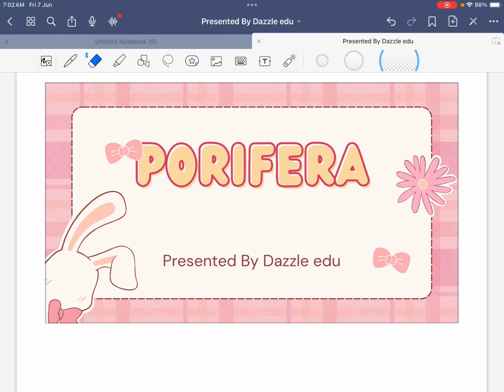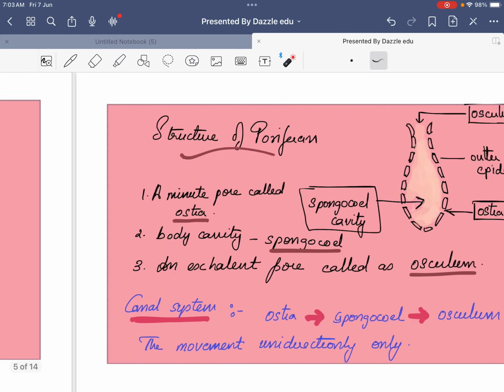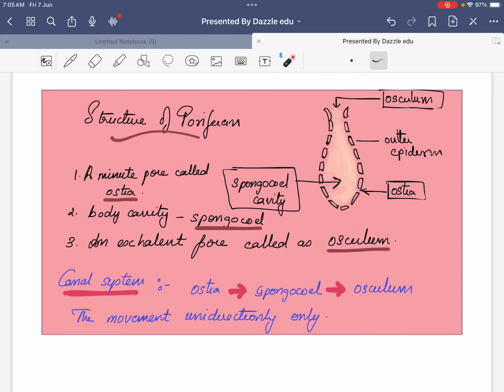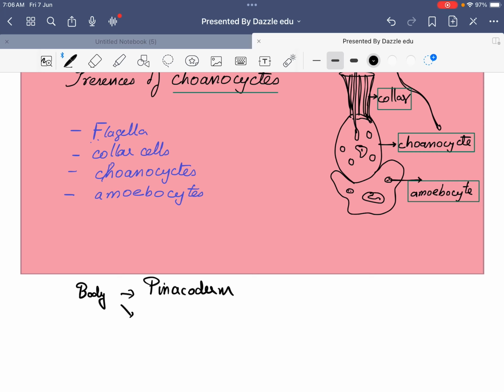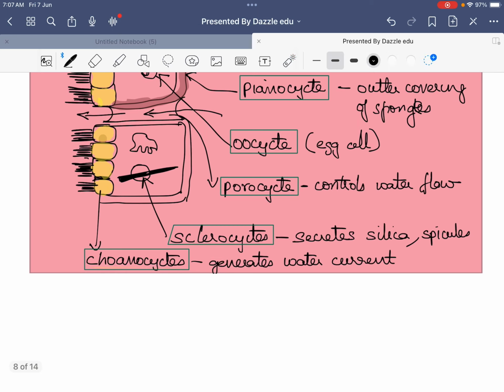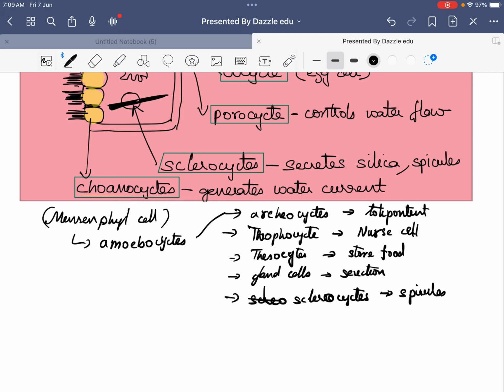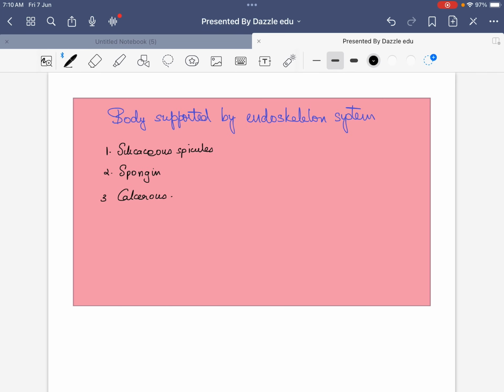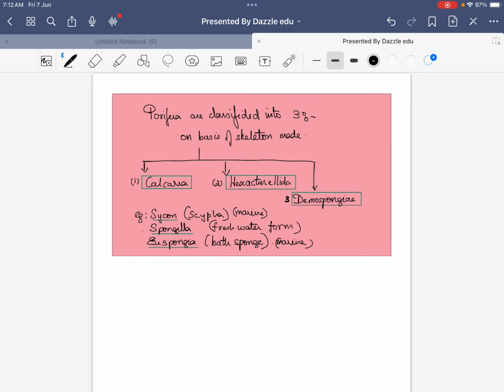Porifera: General Characteristics (Part 2)- Animal Kingdom |Class 11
Porifera: General Characteristics (Part 3) - Animal Kingdom |Class 11 Biology NCERT/CBSE